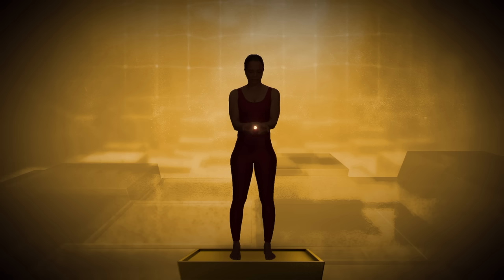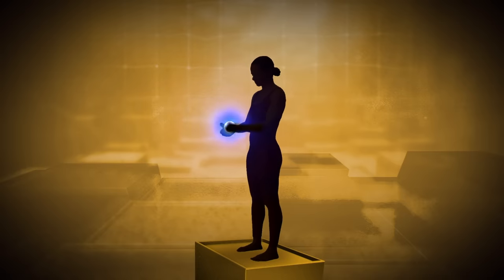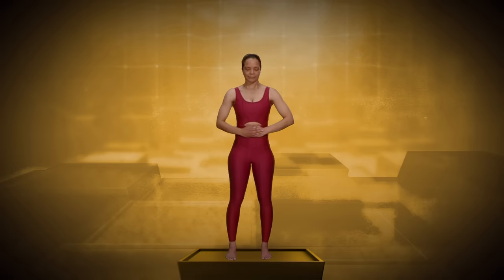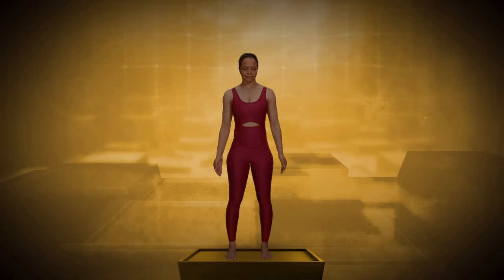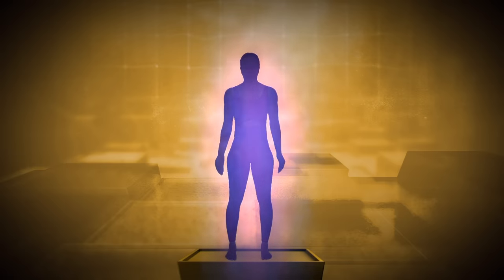FREE Energy Healing & Manifestation Practice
Manifest health and happiness by utilizing the sacred geometric form of the sphere to create coherent thought-forms which activate and enhance the vitality of your energy bodies. Transform your energy by mastering this Healing Energy Sphere practice with Dr. Gilbert as your guide. This practice is demonstrated in a standing position, but can also be done in a comfortable seated position.